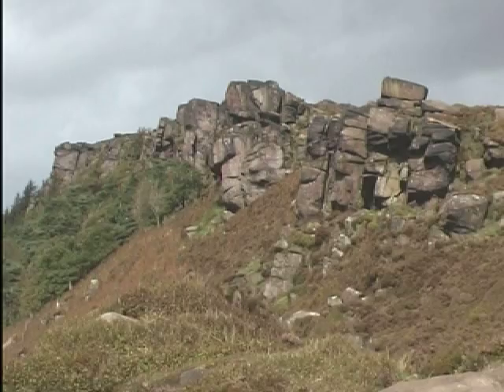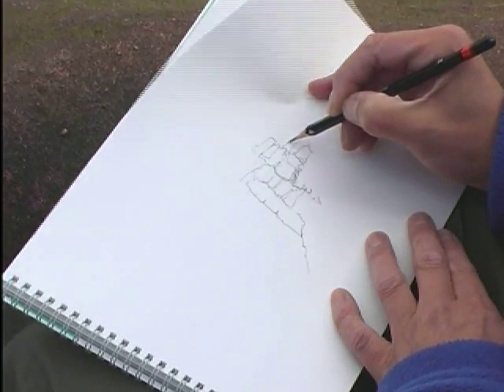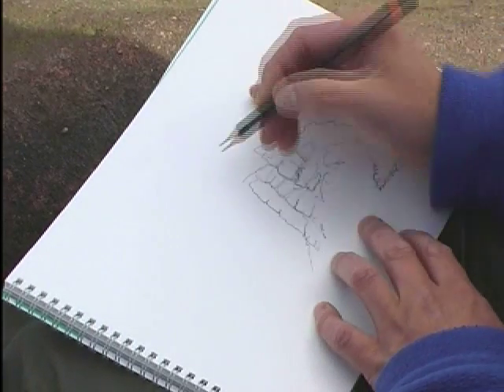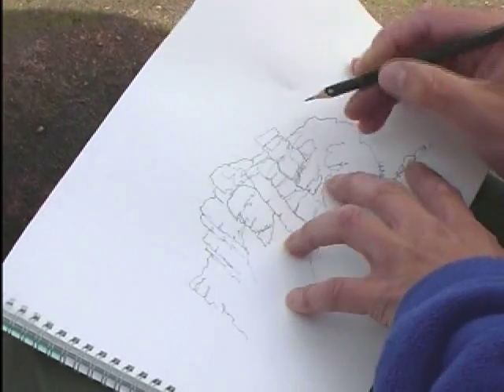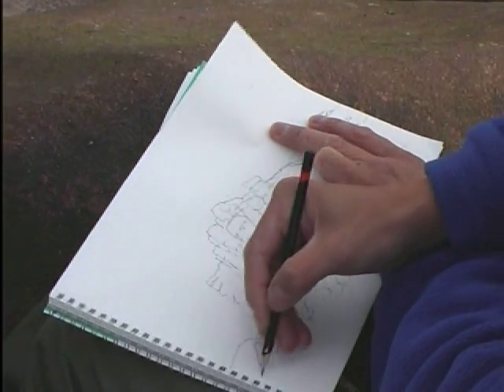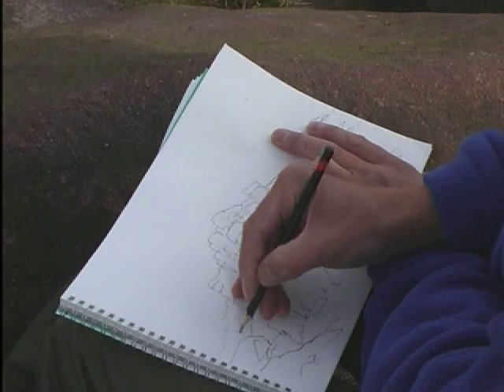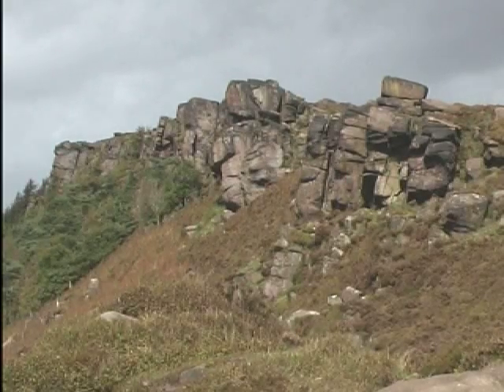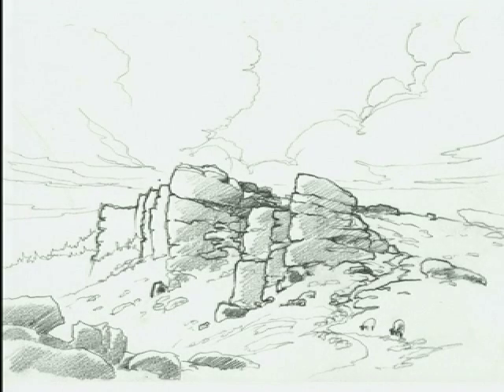Drawing Towards Watercolour Two - Part One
In programme two of two programmes, professional artist Peter Woolley goes on location to the picturesque Peak District National Park and completes a sketch of an imposing cliff face on The Roaches.

Peter returns to the studio and demonstrates how to develop your sketch into a beautiful watercolour painting.

As Peter guides you through the scene, he reveals useful hints and tips helping you to achieve a truly dramatic scene of The Roaches at sunset.